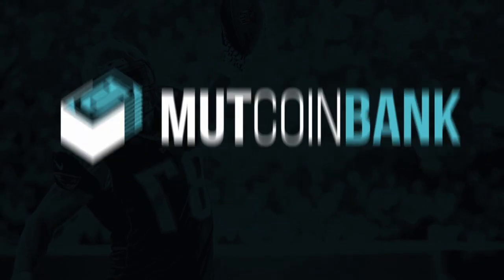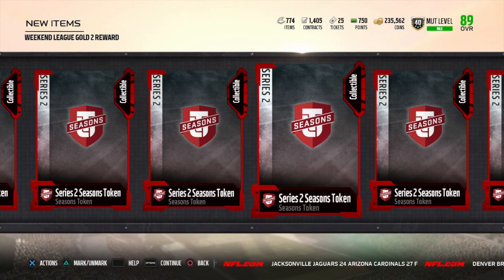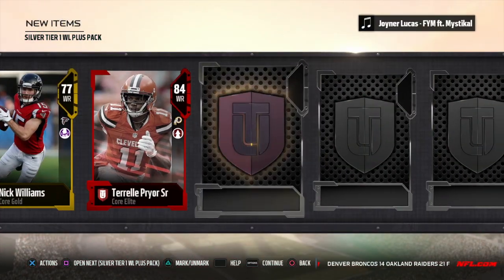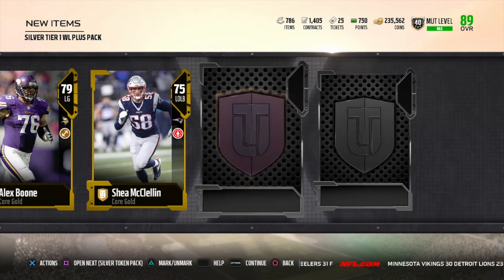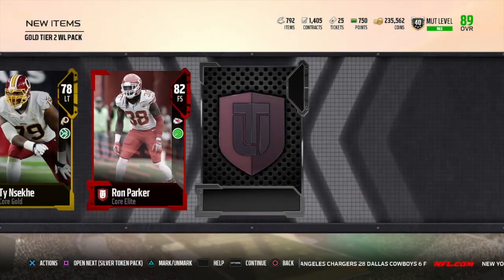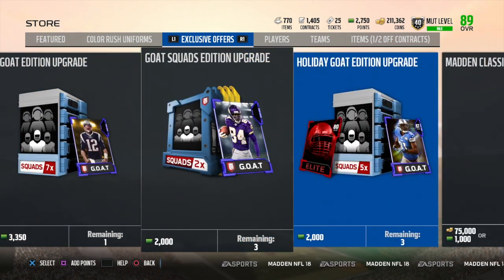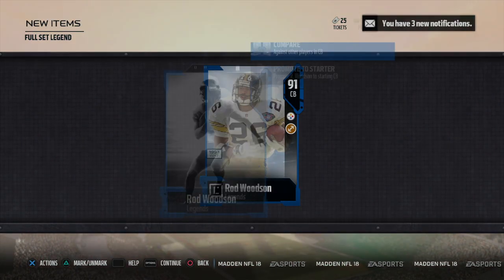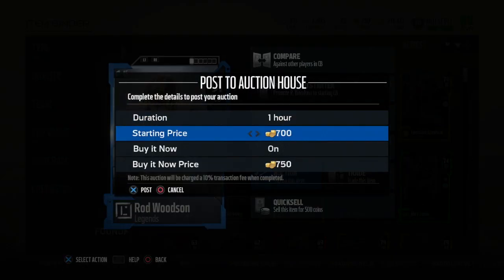FULL LEGEND PULL | Madden 18 Weekend League Rewards + Level 40 Bonus Pack Opening